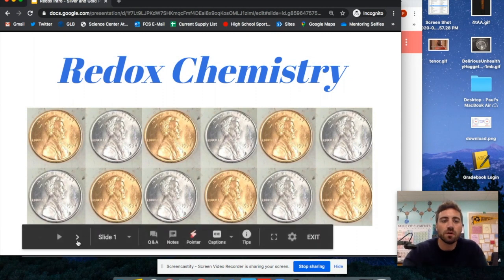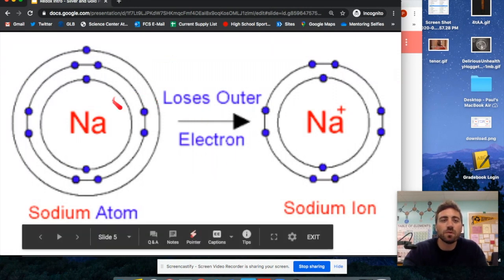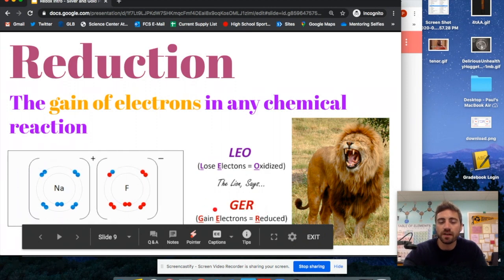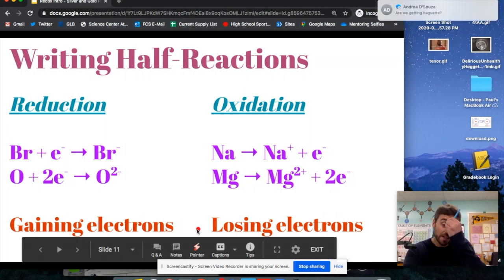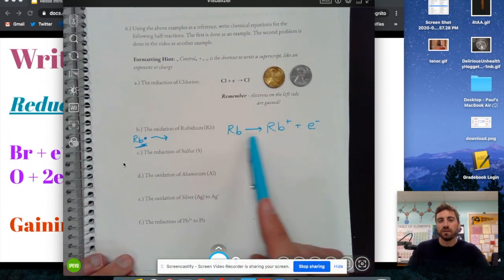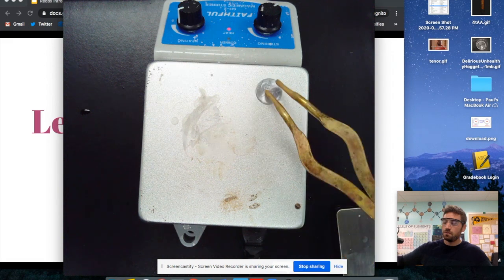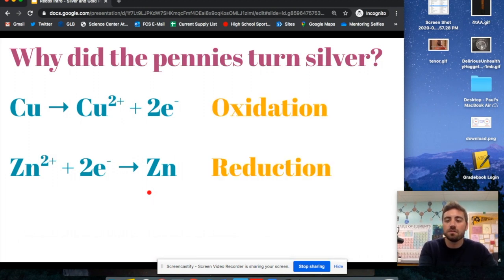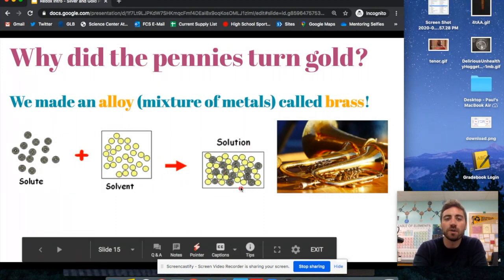Redox 1 Silver and Gold Pennies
Introduction to Redox Chemistry with the "Silver and Gold Pennies" Experiment